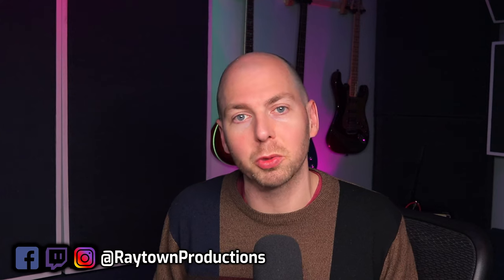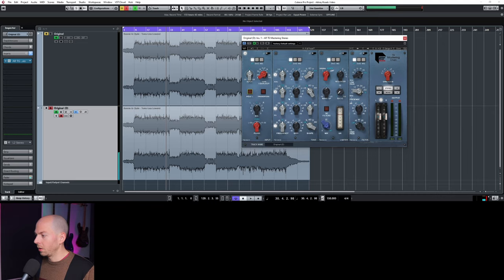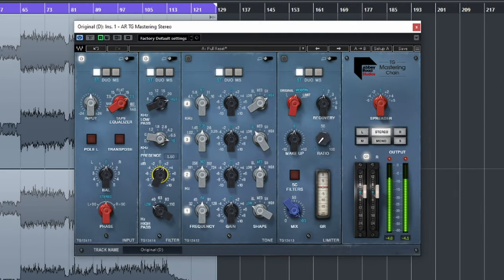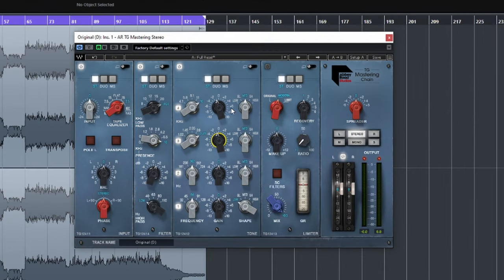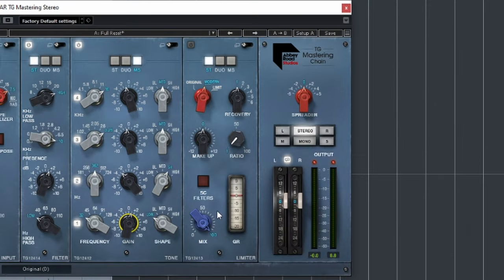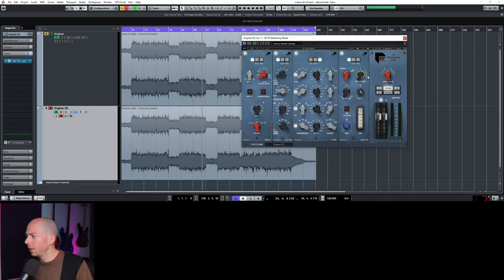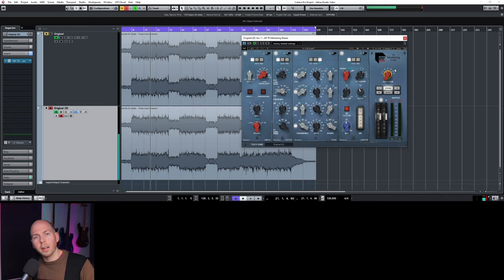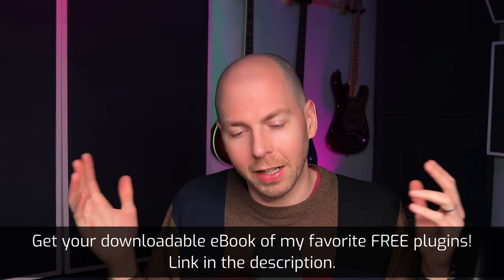Mastering a Song With 1 Plugin [START TO FINISH] Waves TG Mastering Chain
Simplify your mastering chain by using one plugin that can do it all. I walk you though all the features of the new Abbey Road TG Mastering Chain Plugin by Waves and master an aggressive rock song to showcase the intuitive workflow and power this one plugin has.

Enjoy the free rock/metal song mastering masterclass and hear for YOURSELF how powerful the Abbey Road TG Mastering Chain plugin can be!
Have more questions or just want to learn more about MIXING and MASTERING MUSIC???
COME HANG OUT WITH ME *LIVE* IN THE STUDIO!
📅 1st and 3rd Thursdays at 8 PM EDT EVERY MONTH
❔Need help getting your songs sounding PRO❔
Let's talk about it, and put together a customized plan for you and your music!

The lead vocalist also has a YouTube channel! Check him out as well:

🎤 Recorded, Mixed, and Produced by: David Andres🎤

🎚 Mastered by: Bobby Balow @Raytown Productions

TIMESTAMPS
0:00​ Intro
01:29​ Original Mix
02:03​ Overview of Abbey Road TG Mastering Chain Plugin
04:04​ Tone, Limiter, and Filter Modules
05:31​ Dialing in Filter Module
06:58​ Dialing in Tone Module
11:30​ Dialing in Limiter Module
16:02​ Output Module & Spreader Knob
17:25 Increase Volume Using Any Limiter
18:36​ Unmastered vs. Mastered
19:38​ FREE Gift 🤘